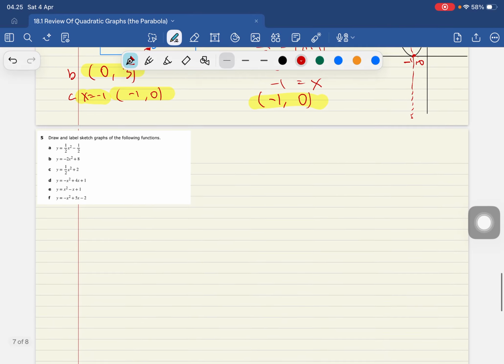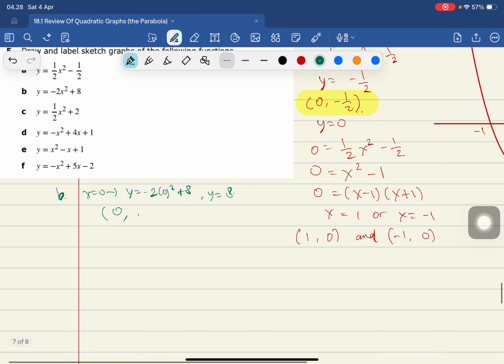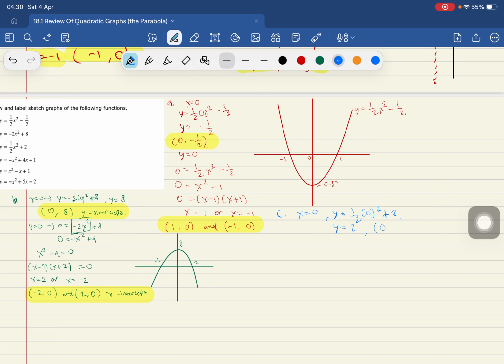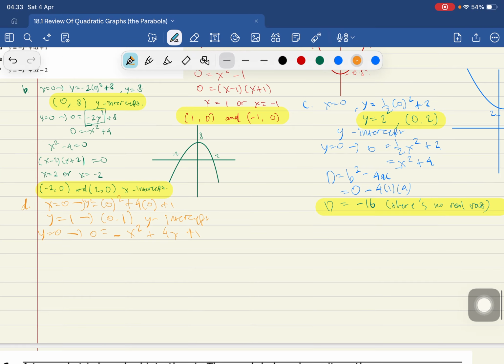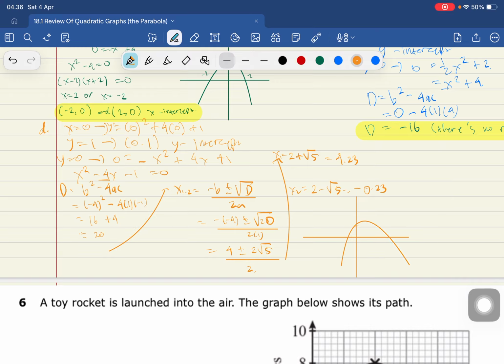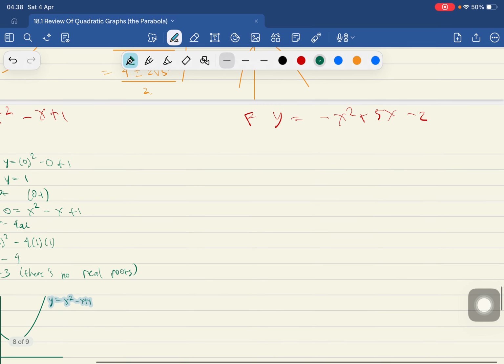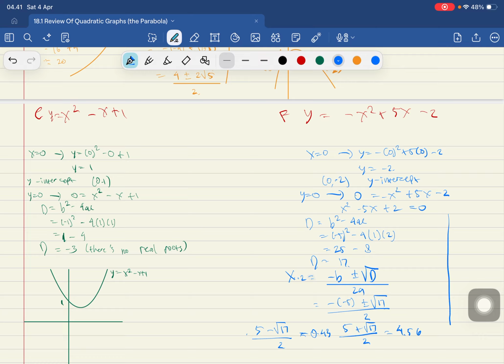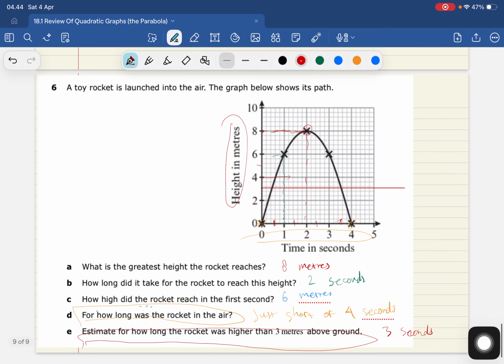IGCSE Mathematics | 18.1 Review of Quadratics Graphs (the parabola) Part II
📖 Topic: Unit 5 - Curved Graphs
🔢 Chapter 18.1 Review of Quadratics Graphs (the parabola)